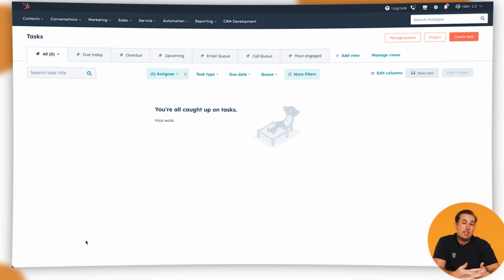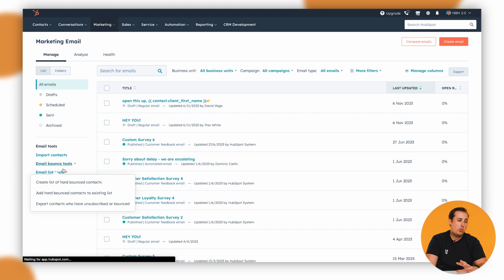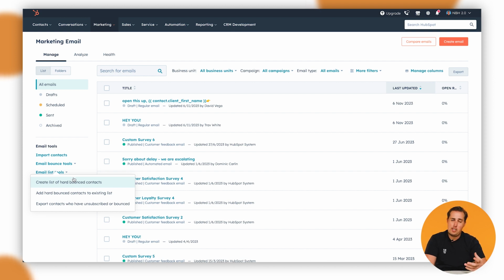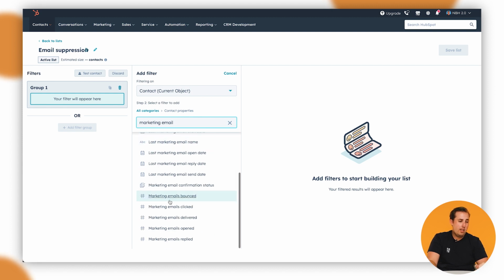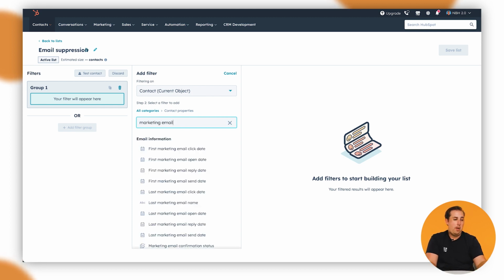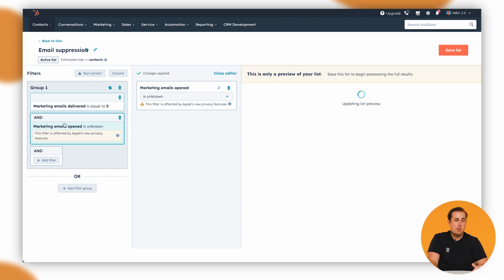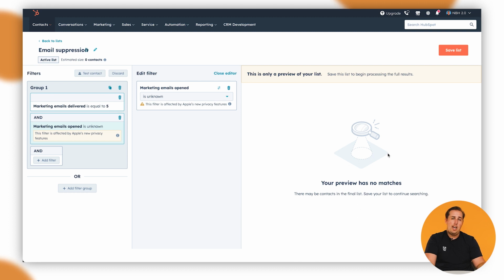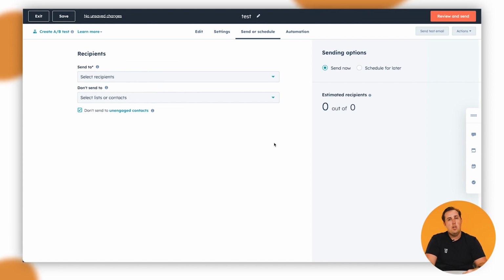How To Improve Email Deliverability in HubSpot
Want to learn how to improve your Email open rate and click-through rate and decrease your hard bounces? Stick around because we will take you through our step-by-step breakdown of the best practices, common mistakes, and some tips and tricks to increase your email effectiveness with HubSpot!

Welcome to Neighbourhood's HubSpot How-To series! 🚀

In this week's episode, we delve into the Marketing Hub to show the dos and don'ts to improve your email effectiveness from HubSpot and make all your processes more efficient in one platform.

Grab your FREE PDF and learn to master HubSpot Automation HubSpot Ads Tool through the Marketing Hub on your own time

🎬 Video Overview

00:00 Introduction
00:35 Email Deliverability Overview
01:28 Marketing Email Tools
03:17 Set Up/Create Active Lists
06:55 How and Why to Use Active Lists in Emails
08:27 Outro

Don't hesitate to reach out to Neighbourhood - we're here to assist you every step of the way!

👋🏼 Socials